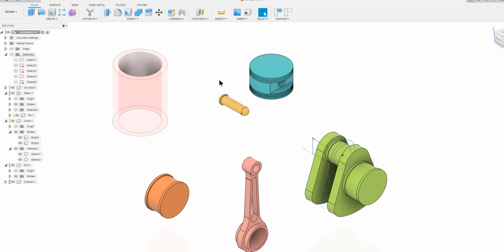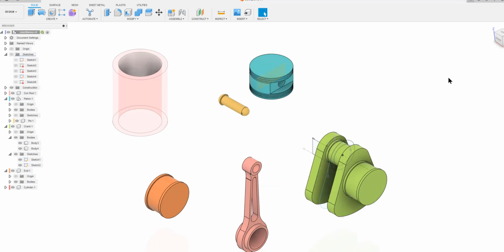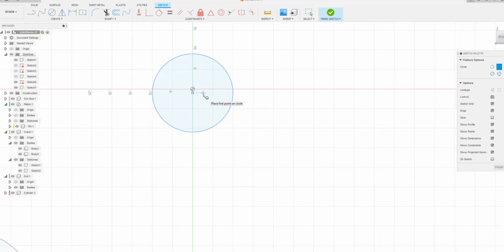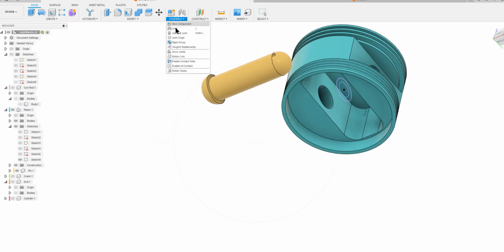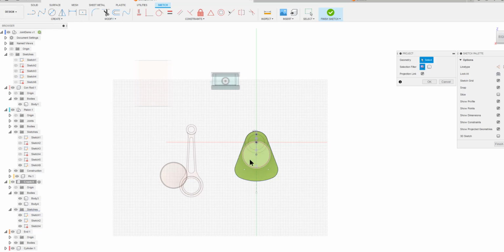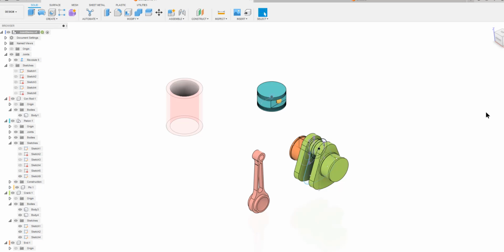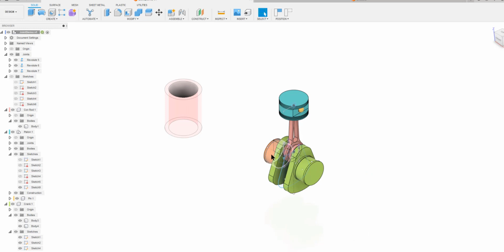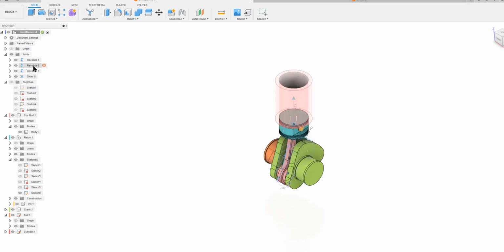IC Engine IV: New Snaps